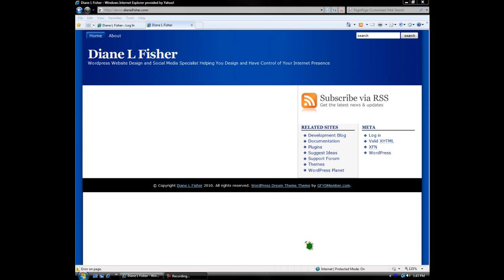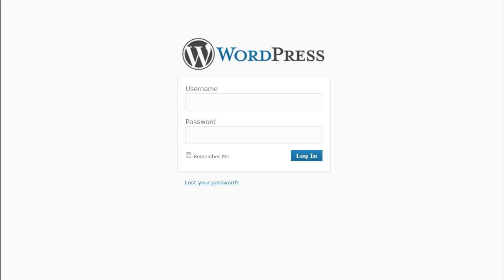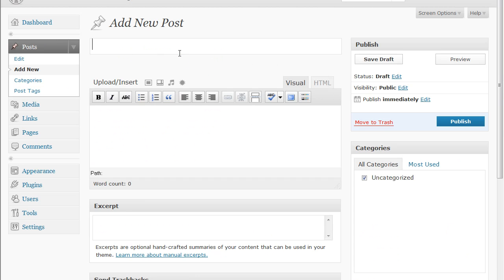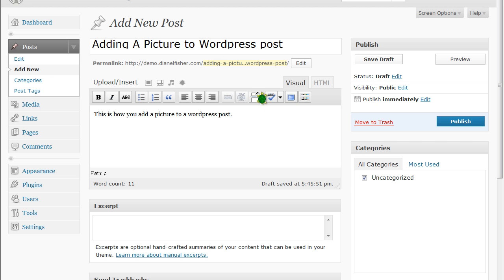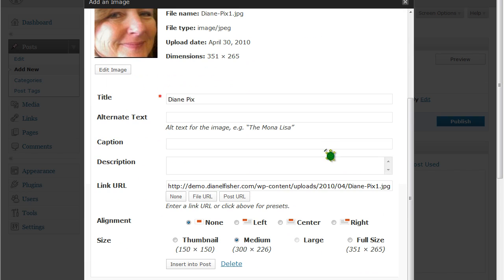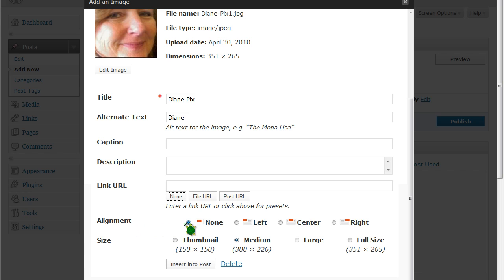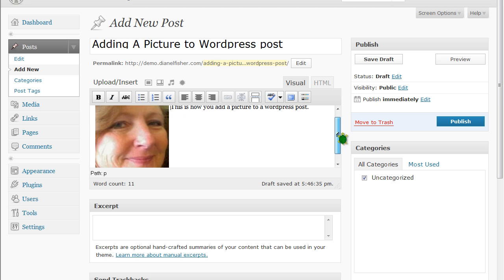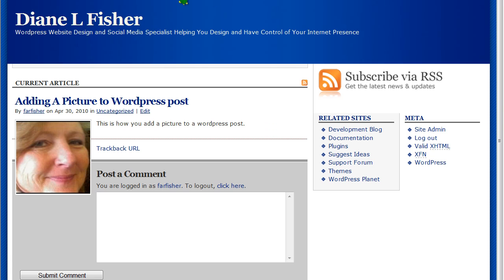Adding A Picture to a Wordpress post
In this tutorial you will learn how to add a picture to a Wordpress post.